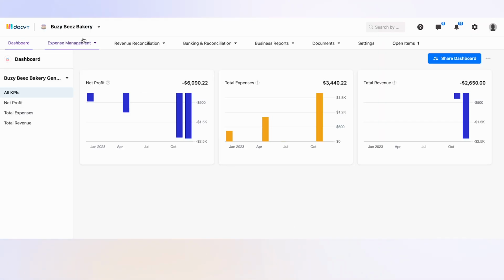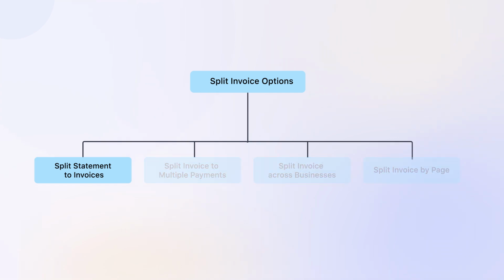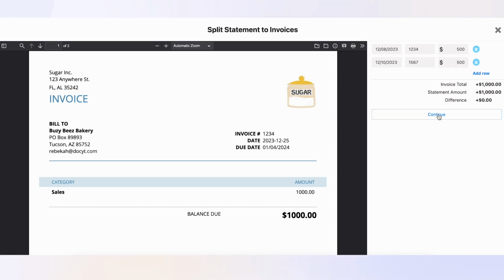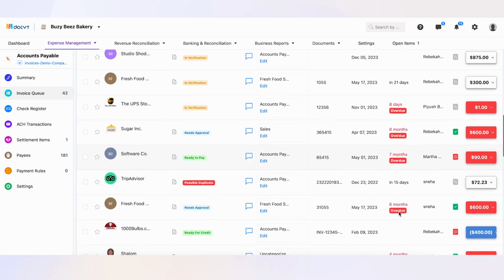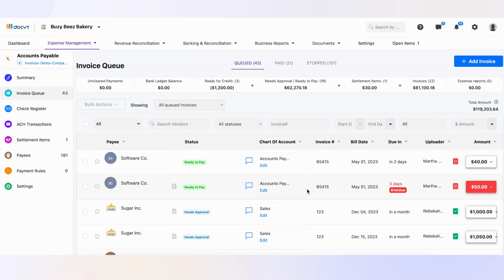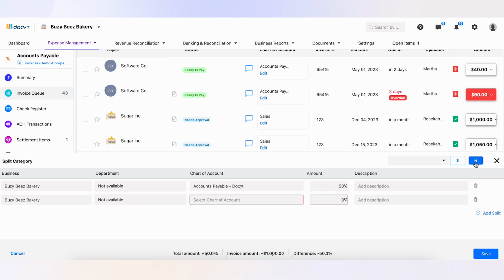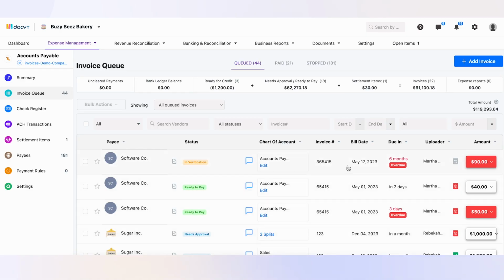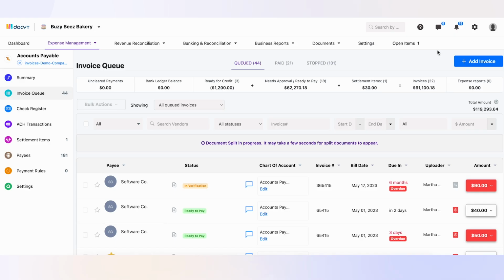How to split invoice by statement, page, amount, or across multiple businesses